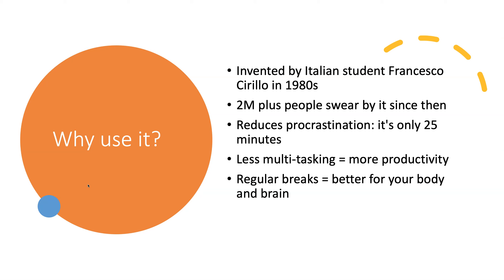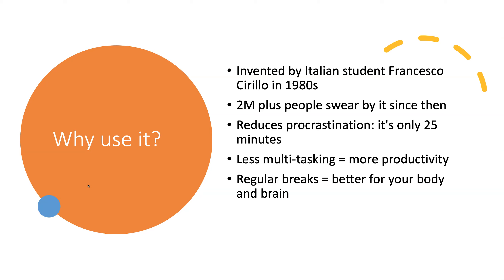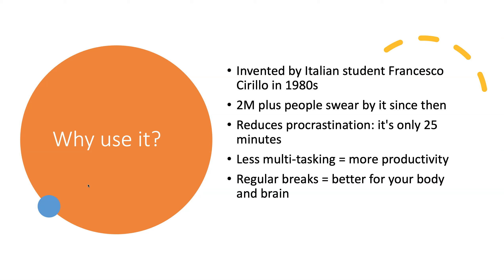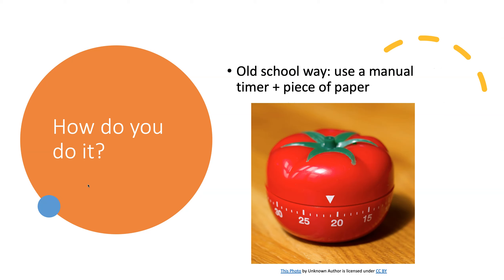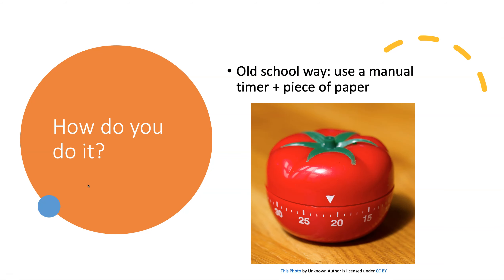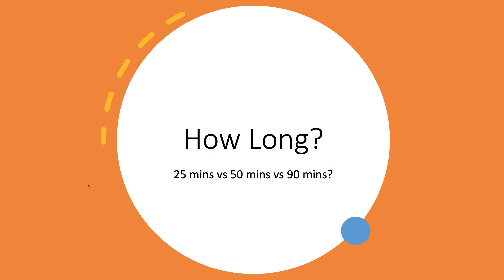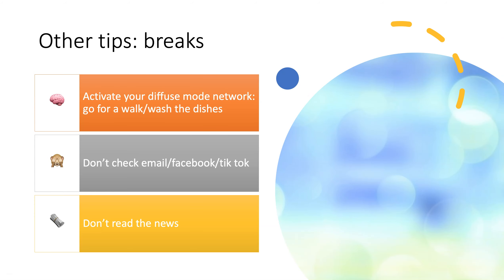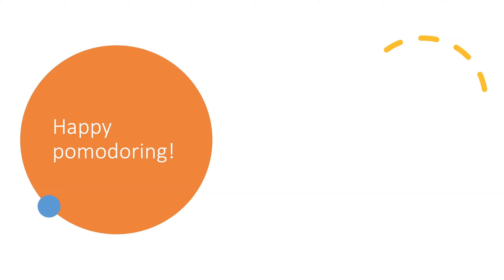The Pomodoro Technique